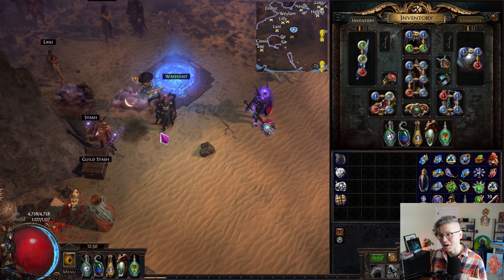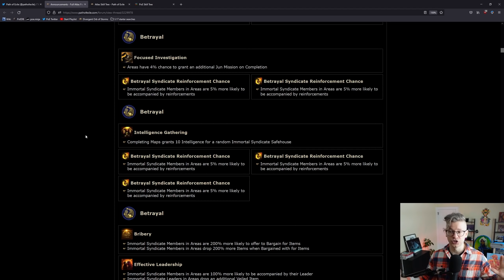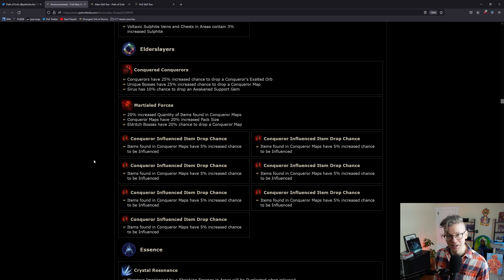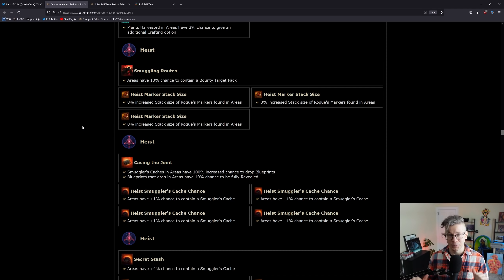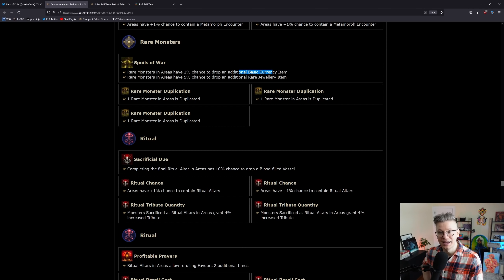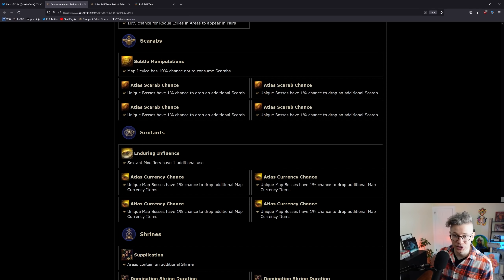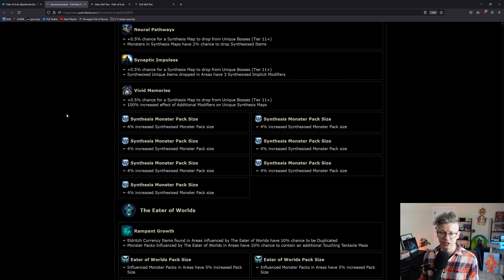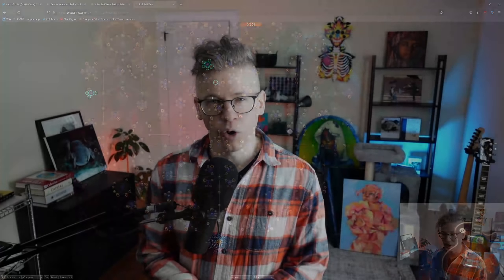Atlas Passive Tree Review & Plan | Path of Exile 3.17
Well, they just dropped the whole Atlas Passive Tree on us last night for Siege of the Atlas. Let's not stress it and find what looks fun!

TIMESTAMPS
00:00 - Intro
02:20 - Regrets are EASY
03:50 - Atlas Passive Review pt.1
10:48 - ROGUE EXILES!!!
12:48 - Atlas Passive Review pt.2
15:24 - Tree Quick Look
16:01 - Final Thoughts